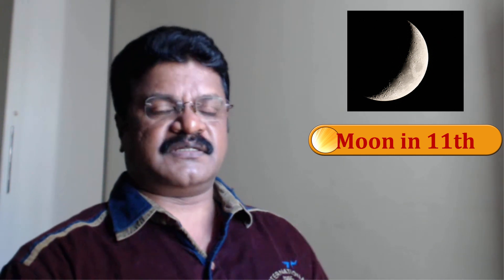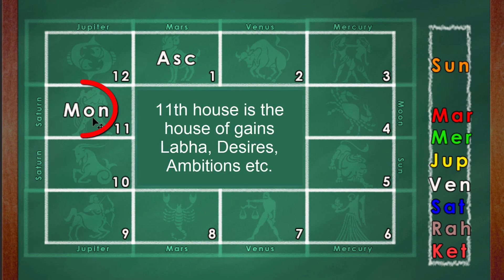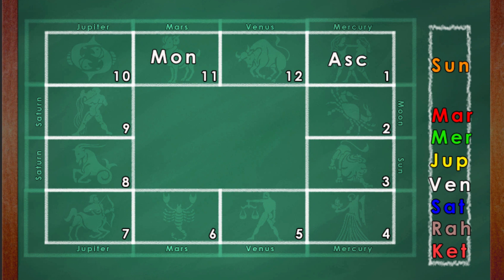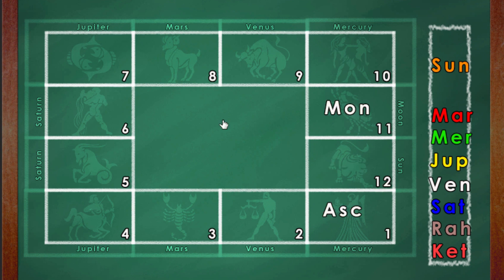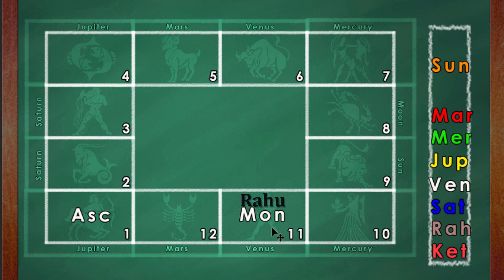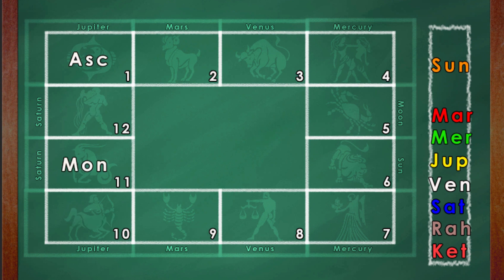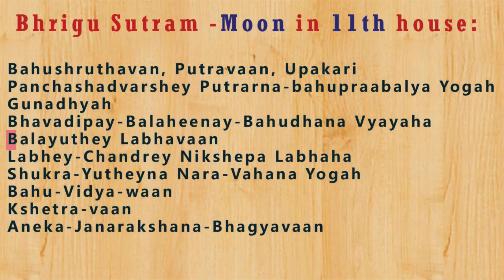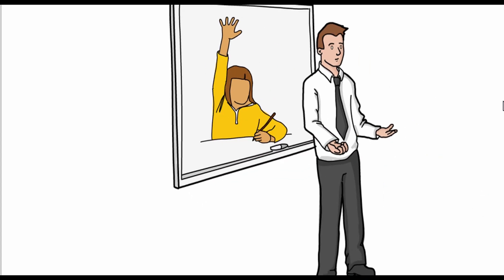Bhrigu Sutram : Moon in 11th house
Sage Bhrigu has given us wonderful tips on how to read a horoscope especially based on the positions of grahas (planets) in houses 1 to 12. The information is available in Bhrigu Sutram and I have gained a lot by studying the book which is a translation done by Dr G S Kapoor. I thank him for the efforts he has taken. This is a new series where I am going to cover Moon from house number 1 to 12. There are many interesting facts about Moon in the 11th house. Watch the Video to learn more about the Moon if it happens to be in the 11th house in any horoscope. I have provided the Sanskrit words so you can derive new meanings from the ancient text. The words are as follows :
Bahu-Shruthavan
Putravaan
Upakari
Panch-Shad-Varshey-Putrarna-bahu-praabalya-Yogah
Gunadhyah
Bhavadipay-Balaheenay-Bahu-Dhana-Vyayaha
Balayuthey Labhavaan
Labhey-Chandrey Nikshepa Labhaha
Shukra-Yutheyna Nara-Vahana Yogah
Bahu-Vidya-waan
Kshetra-vaan
Aneka-Janarakshana-Bhagyavaan